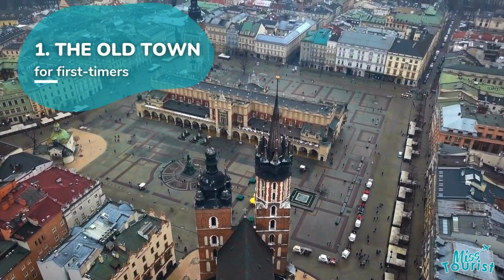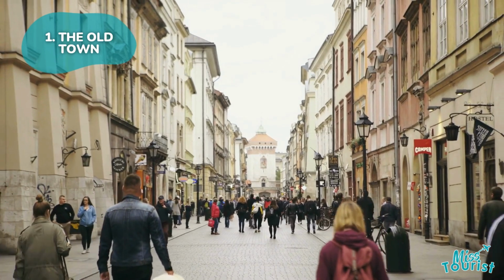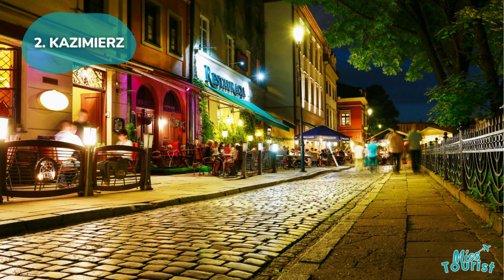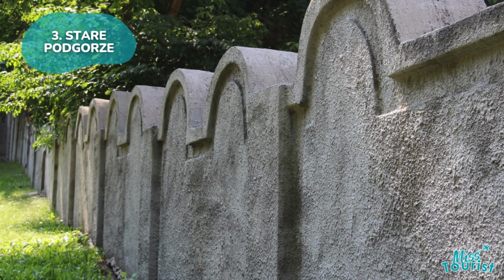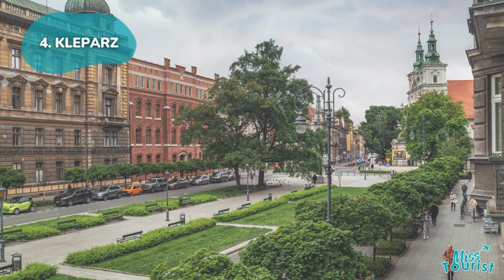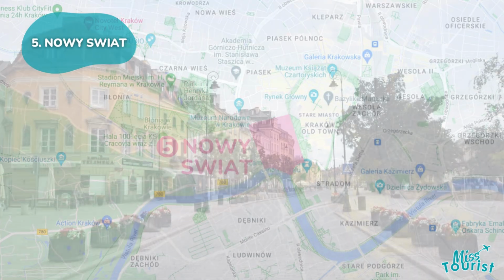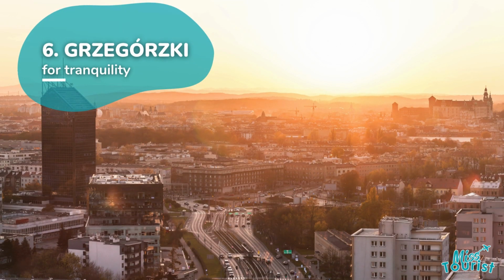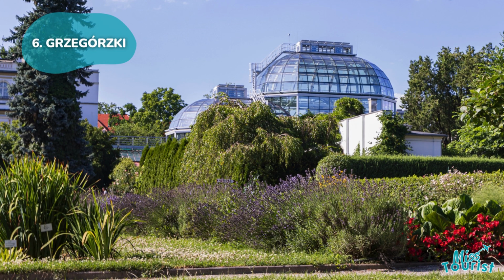🏰 Where to Stay in Krakow: Explore the Best Areas and Historic Hotels + Map! 🗺️🏨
🏰 Where to Stay in Krakow: Your Ultimate Guide to the Best Accommodations! 🌟

Planning a trip to the enchanting city of Krakow? Discover the top neighborhoods and accommodations that cater to every traveler's style and budget. Immerse yourself in Krakow's rich history, vibrant culture, and stunning architecture while finding the perfect place to stay during your visit.

🔍 Why Krakow? Known for its medieval core, historic landmarks, and lively atmosphere, Krakow is a must-visit destination for travelers seeking a blend of history and modern charm. Here’s your ultimate guide to finding the ideal accommodation for your Krakow adventure.

💬 Join the Conversation! What’s your favorite area to stay in Krakow?

🔗 Dive Deeper: Explore more about Krakow in our detailed blog post

👍 Help fellow travelers by liking and sharing this video!